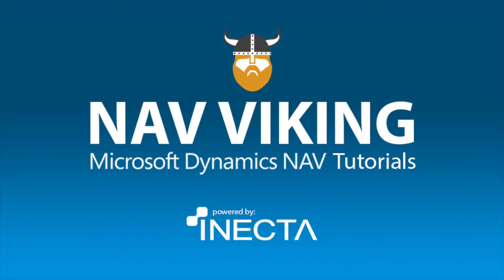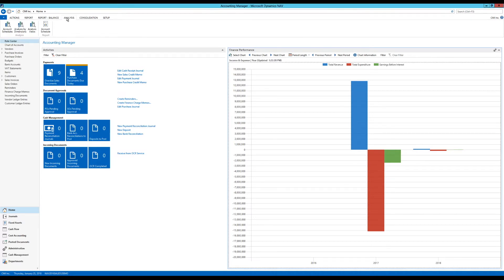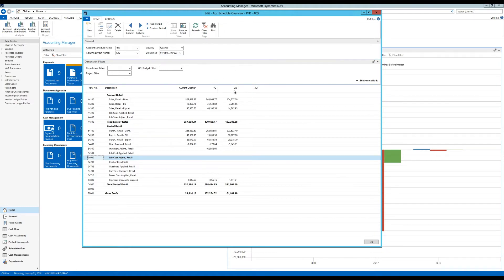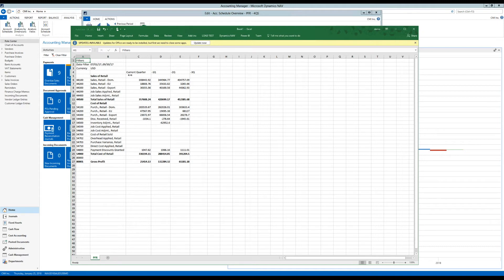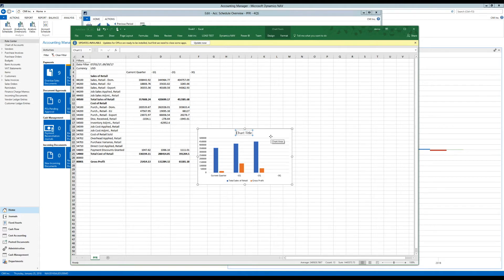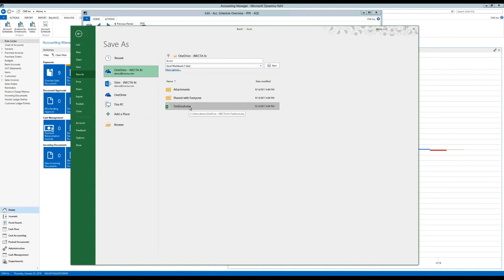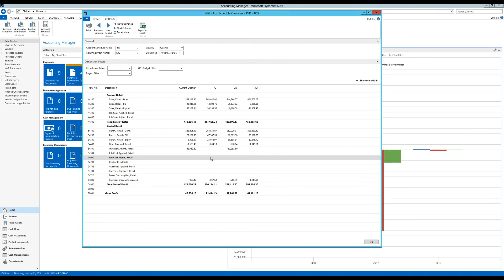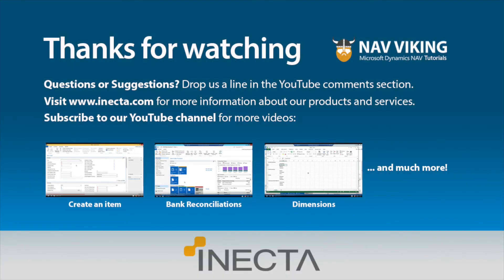Dynamics NAV 2017: Account Schedules 4/8